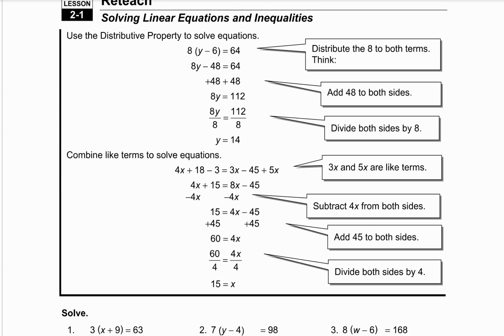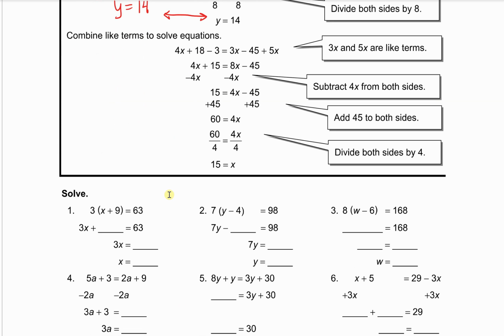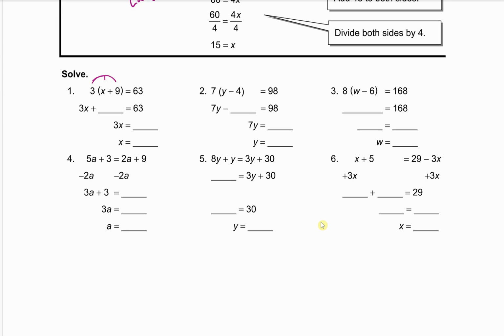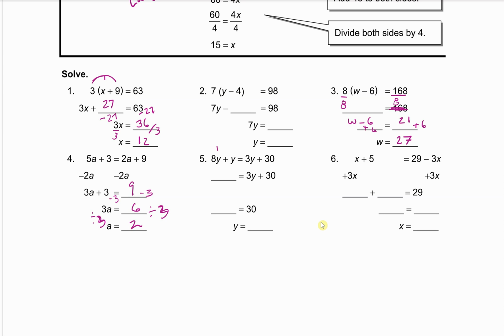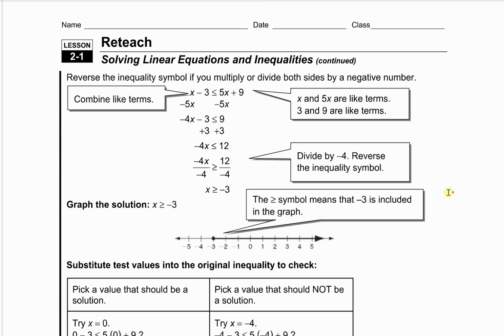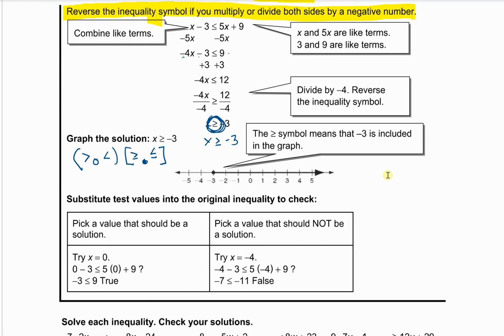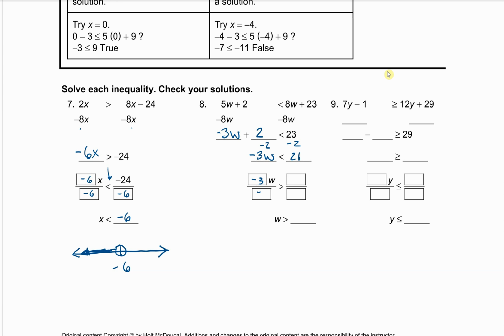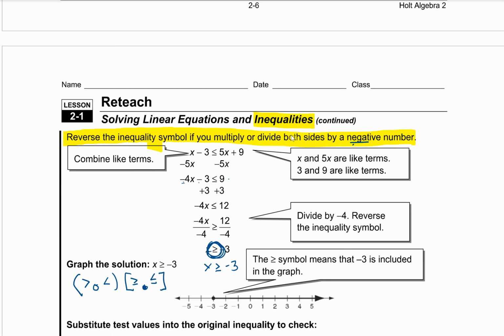Lesson 2-1: Solving Linear Equations & Inequalities